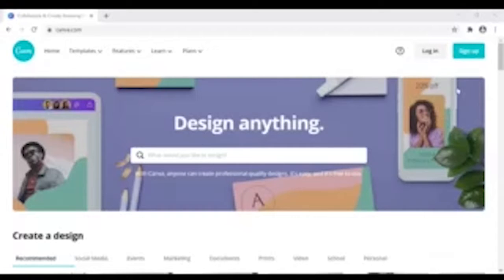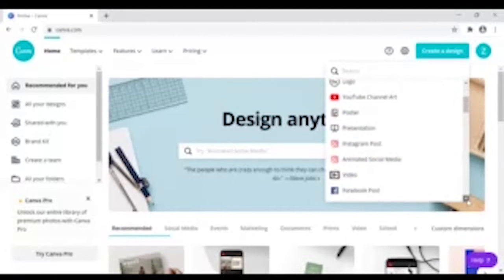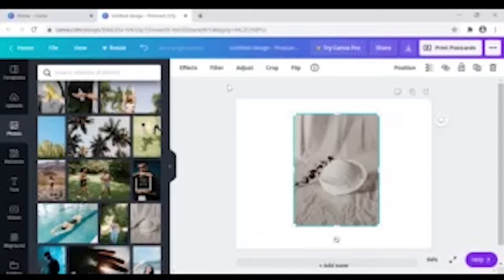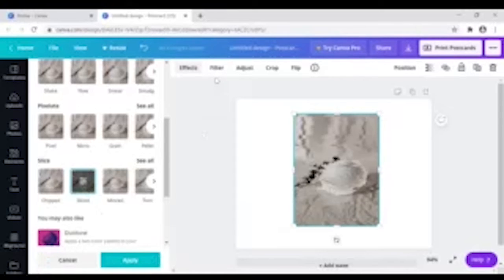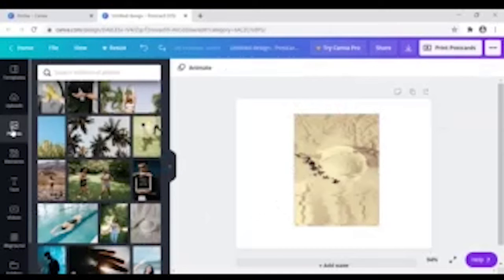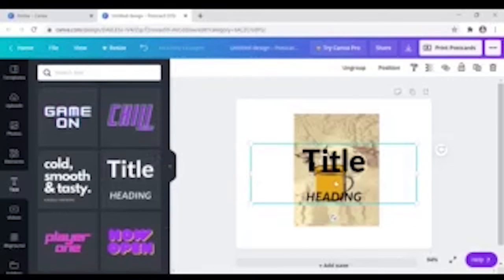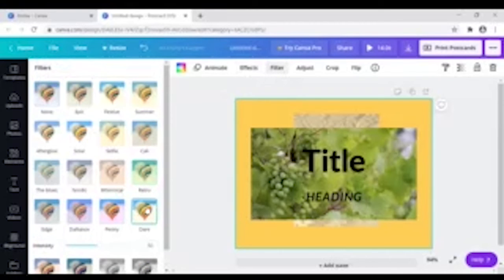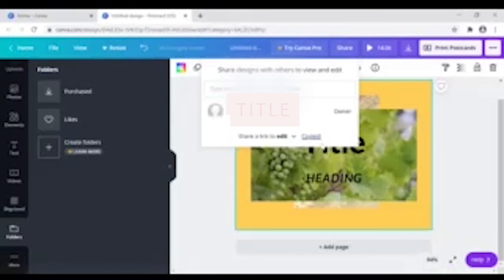How To Design A Basic Infographic Using Canva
Hello everyone,

In this video, I will educate how to use the canva.com and design a basic infographic using the website.

Best-

ZK